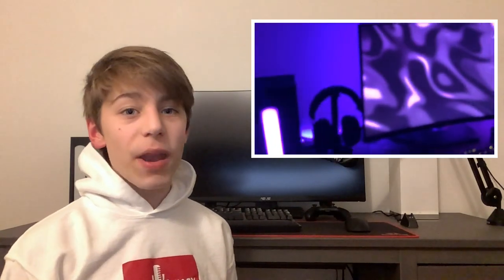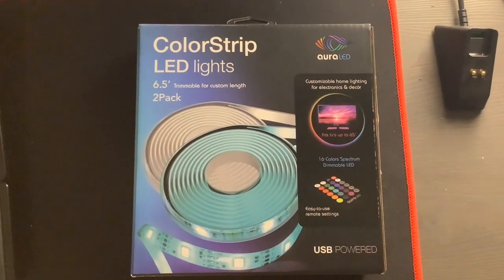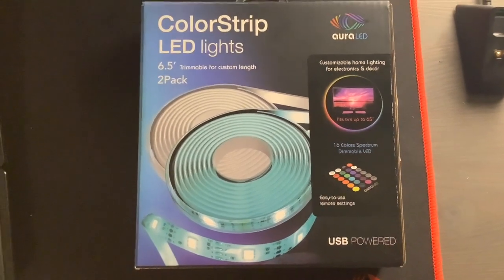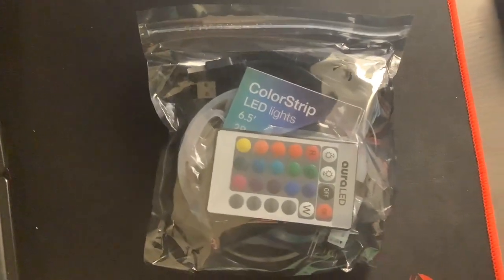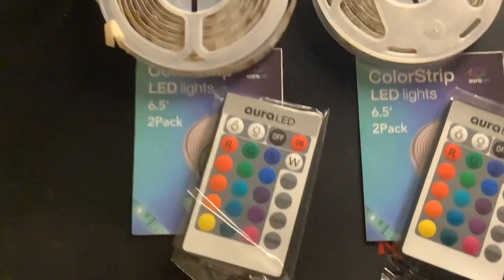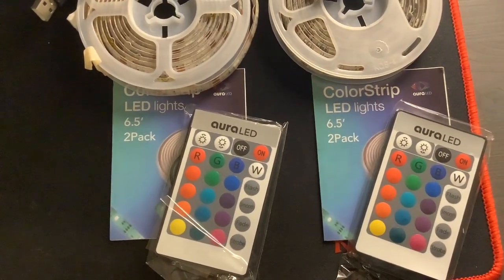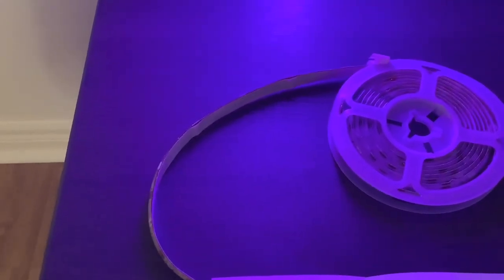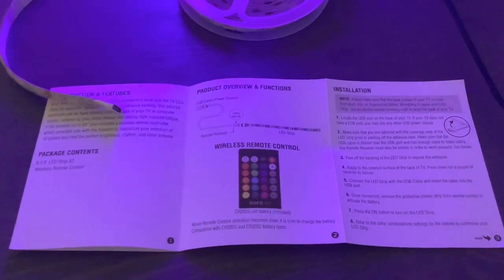How To Build An ULTIMATE Gaming Setup With $5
Today I Will Show How To Build An Ultimate Gaming Setup On A Budget Of $5 Using LED Lights From The Dollarstore To Create My Gaming Setup Before And After

In Today NEW Fortnite Video We Have A Brand New Challange Check Out This Video To Find Out More

Acer Hellios
Asus TUF gaming laptop
Laptop Fortnite